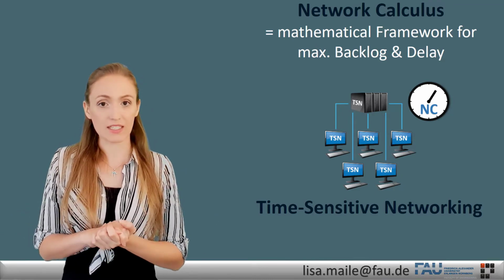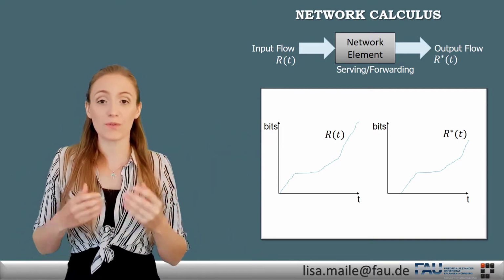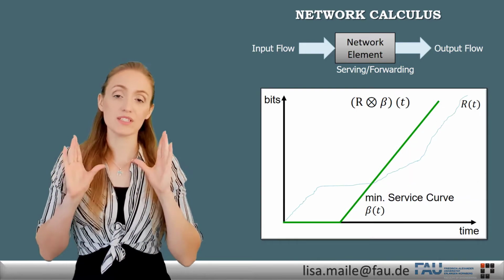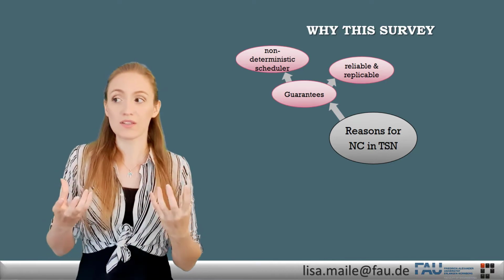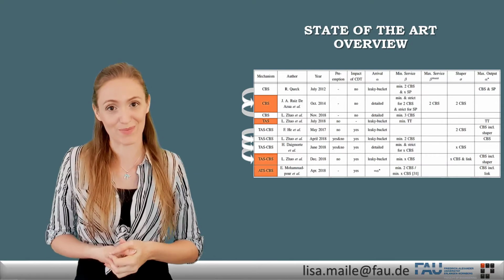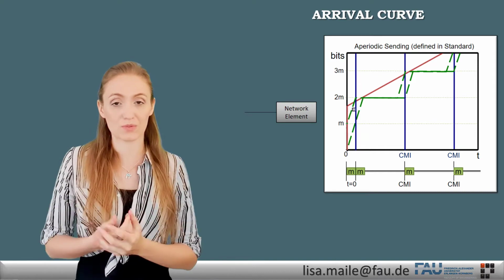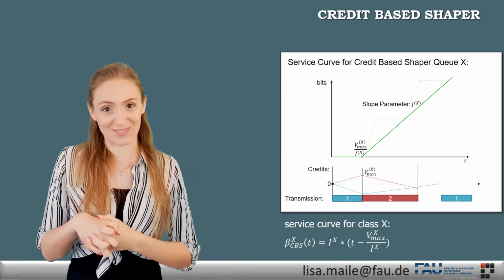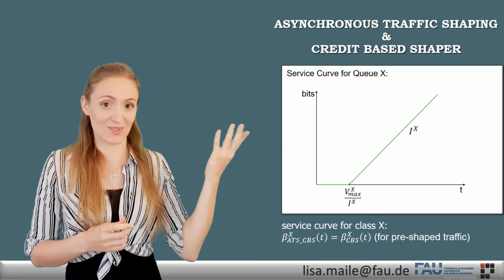Network Calculus for Time-Sensitive Networking: An Introduction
A short introduction on how the Network Calculus can be used to derive worst-case guarantees for maximum delays, with a focus on Time-Sensitive Networking.
If you are interested in further details, you can refer to the related IEEE paper
In case of any questions, I will be glad to help you in the comments!